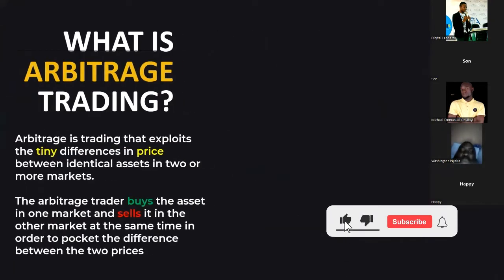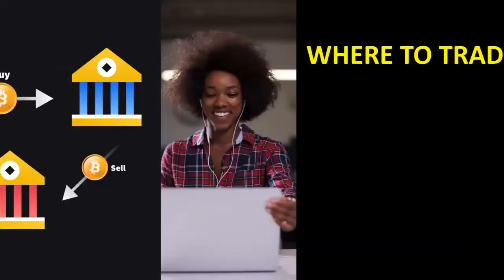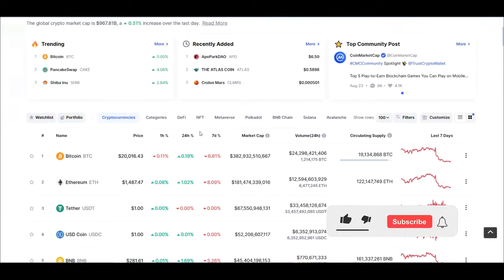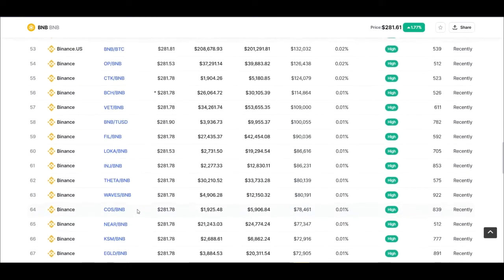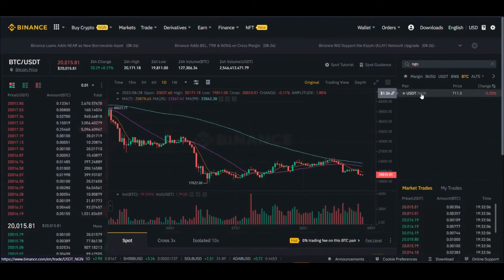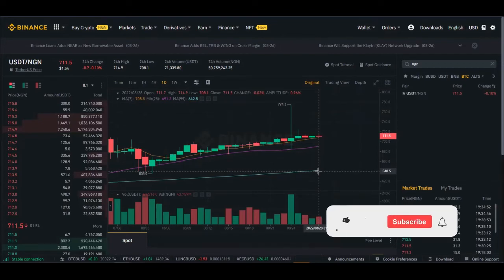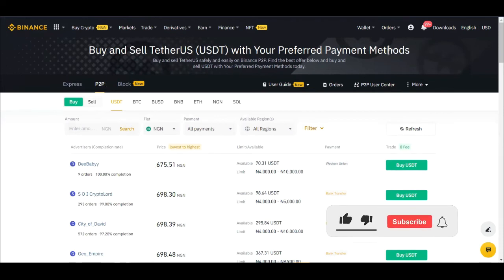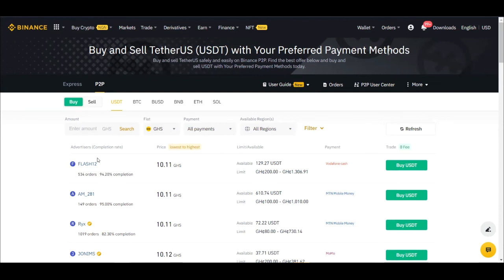CRYPTO ARBITRAGE TRADING - HOW TO MAKE MONEY WITH ARBITRAGE TRADING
Crypto Arbitrage Trading is trading that exploits the tiny differences in price between identical crypto assets in two or more markets, exchanges or countries. This video will help you understand better how to make money with crypto arbitrage trading

1. BINANCE➤➤ Referal Code 20539573

00:00 Intro
00:51 What is crypto arbitrage trading
02:19 How crypto arbitrage trading works
04:10 Where to carry out crypto arbitrage trading
07:39 Trading crypto arbitrage between exchanges
14:45 Trading Naira USDT arbitrage on Binance
22:00 Binance P2P arbitrage trading
25:04 Conclusion

✅✅BITCOIN👉 1KuFN1644uXvHECLR7UV3X2RgYfrR8woR1
✅✅Ethereum👉 0x139c05ba1bD30D79e964f9F160f681b79C1bD0f1